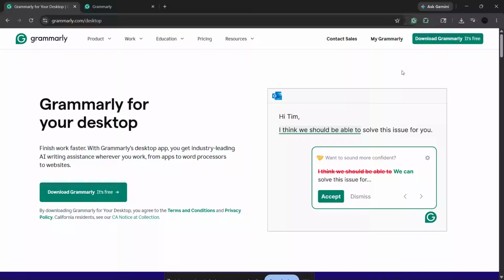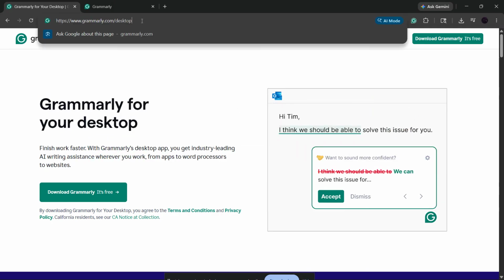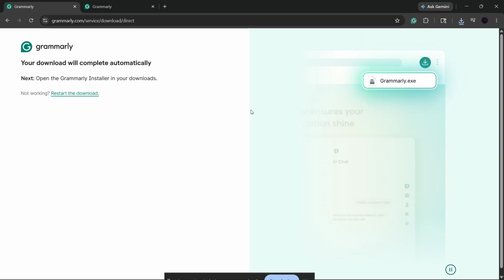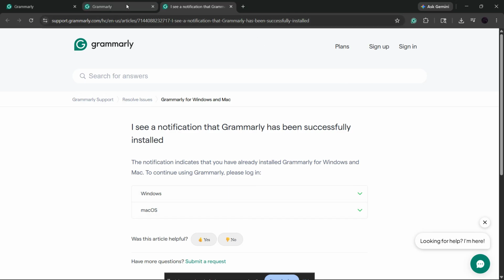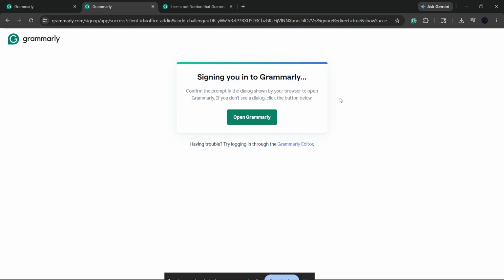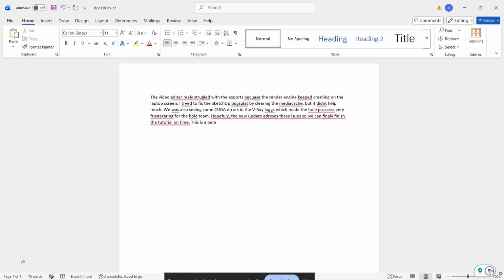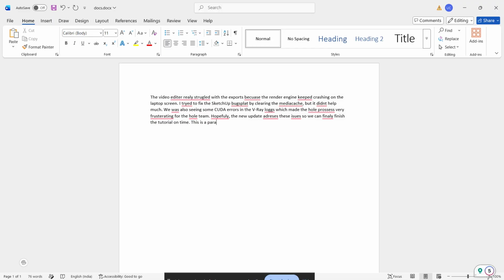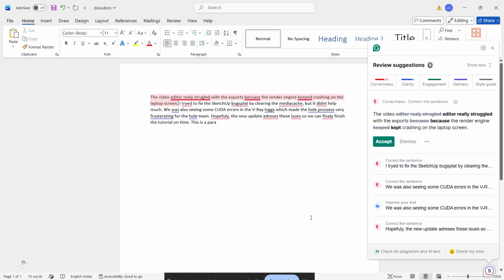How To Add Grammarly Extension In Word (Easy Guide)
Learn how to add Grammarly in Microsoft Word by downloading Grammarly Desktop, signing in, and activating the floating widget inside your documents.
This step-by-step tutorial shows how to install, launch, and use Grammarly so you can write with grammar and spelling support in Word.

🕚Timestamps:
0:00 Intro
0:23 Download Grammarly Desktop
0:50 Install The Setup File
1:15 Sign In To Grammarly
1:38 Open Microsoft Word
1:56 Activate Grammarly In Word
2:25 Troubleshooting Tips
2:48 Outro

✍️What You'll Learn In This Video:
• How To Download And Install Grammarly Desktop
• How To Sign In And Connect Grammarly To Your Account
• How To Activate Grammarly Inside Microsoft Word
• How To Use The Floating Grammarly Widget In Word
• How To Troubleshoot Grammarly If It Does Not Appear

💡Pro Tips:
• Keep Grammarly Desktop Running In The Background For Best Results
• Make Sure You’re Signed In Before Opening Word
• If The Widget Does Not Appear, Close And Reopen Word
• Check That You’re Typing Inside The Document, Not Outside It
• Update Grammarly If The Integration Stops Working